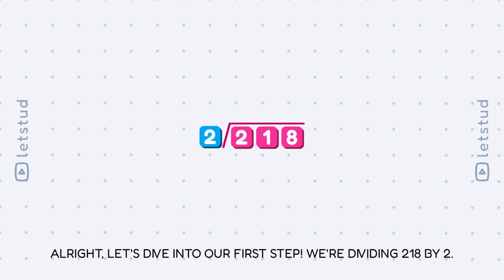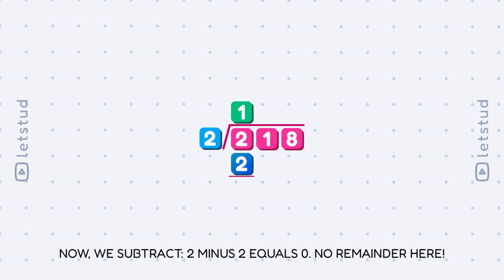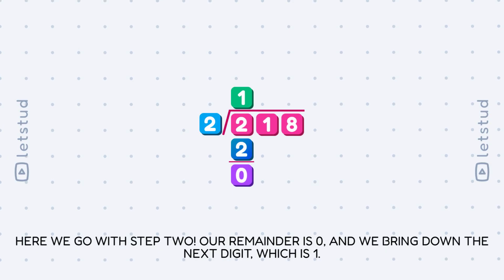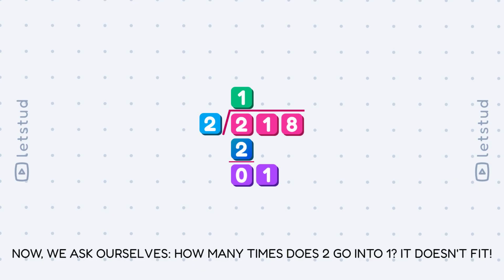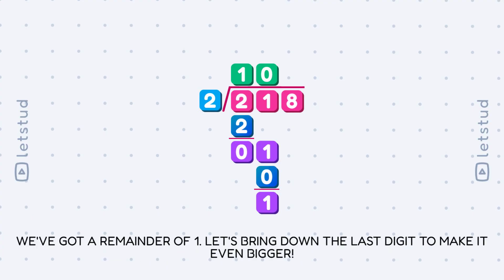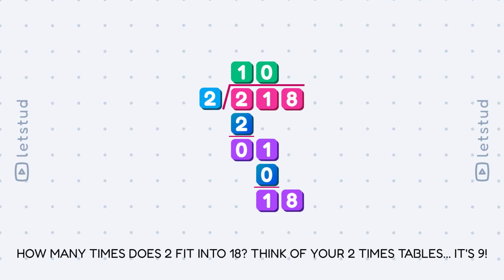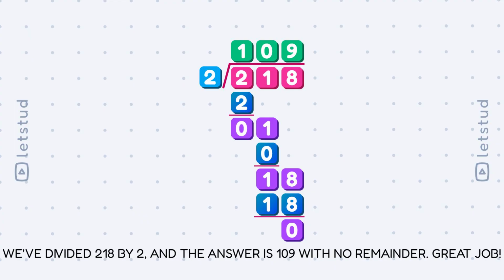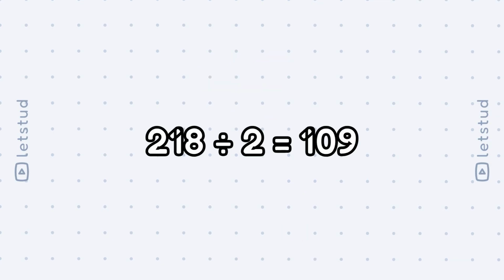Long Division of 218 ÷ 2 | Step-by-Step Math Tutorial for Kids